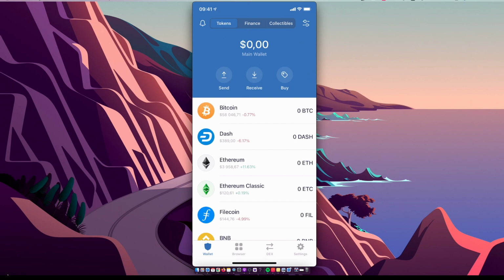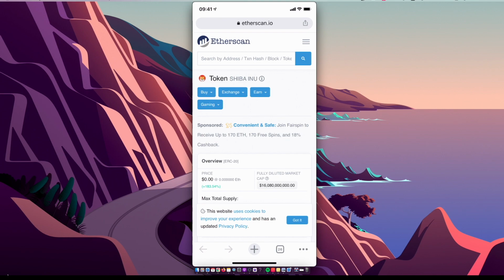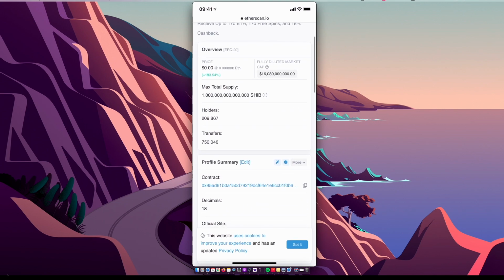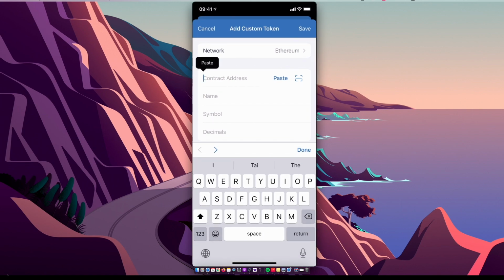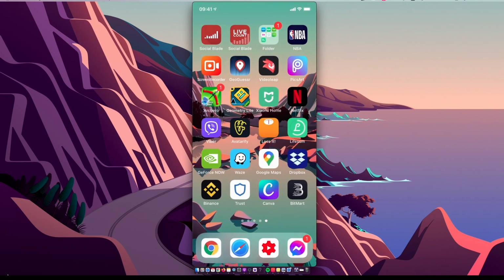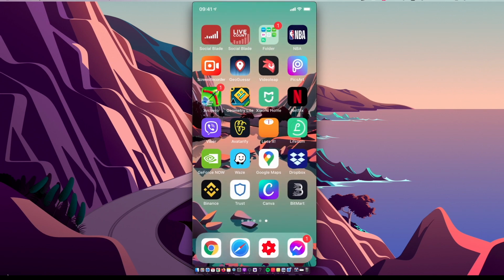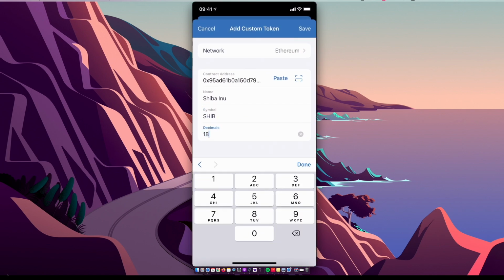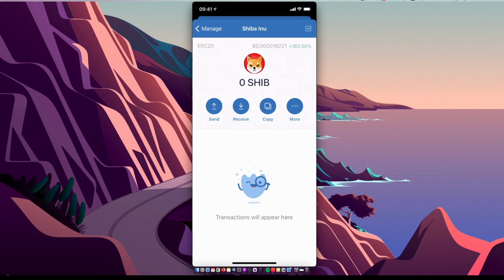Shiba Inu Crypto Coin Not Showing On Trust Wallet (FIXED)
In this video I will show you how to fix shiba inu crypto coin not showing on trust wallet  It's really easy and it will take you less than a minute to do so!